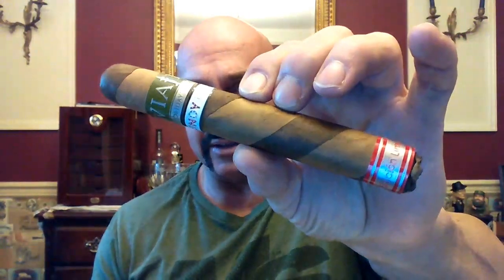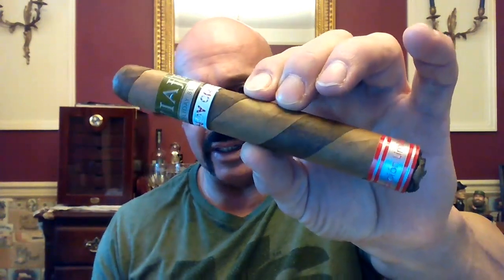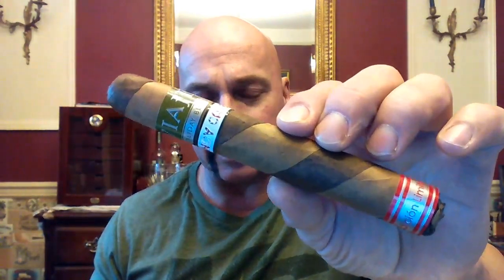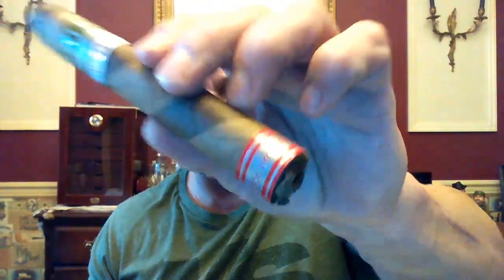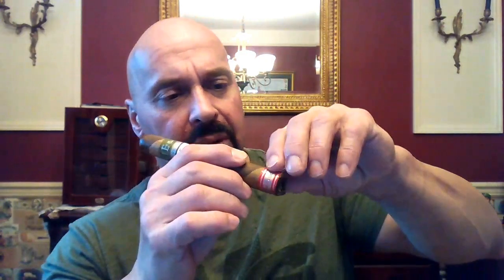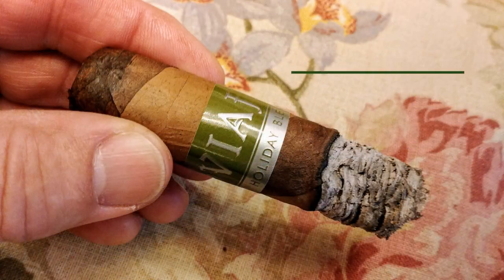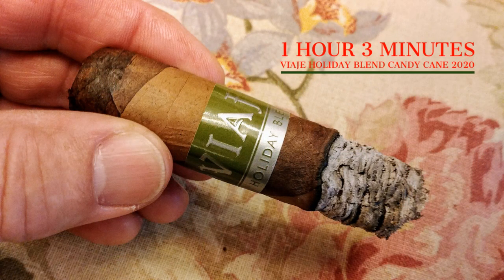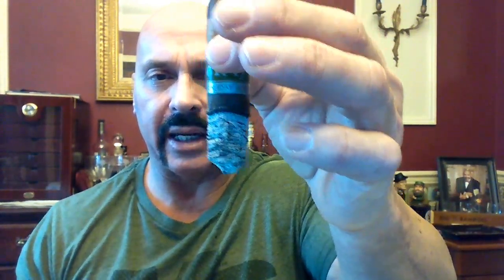Viaje Holiday Blend Candy Cane 2020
Welcome to the Tim Rollins channel and my review of the Viaje Holiday Blend Candy Cane.

The Viaje Holiday Blend Candy Cane was first introduced in 2012. Since 2012, it has been released in 2014, 2015, 2016, and 2018. The cigar itself features a 2 wrapper barber-pole and is available in one format, a 6 x 54 box-pressed Toro. The 6 x 54 sizes has been consistent over the years, but has varied in parejo and box-pressed formats.

Blend and production details of this year’s Holiday Blend  and were not disclosed.

The 2020 Candy Cane is packaged in 20-count bundles.

Rating system:
93+ Would buy again
90 would smoke again
85 might smoke again/not buy